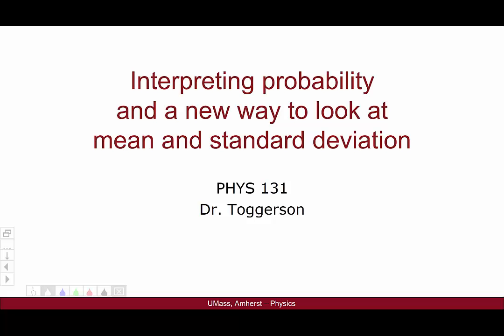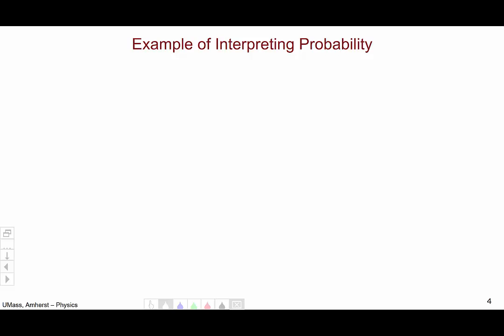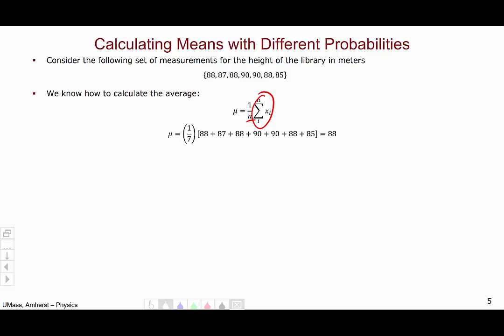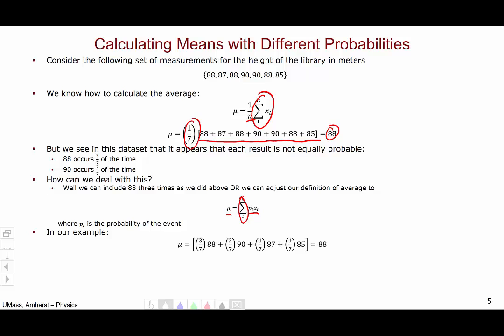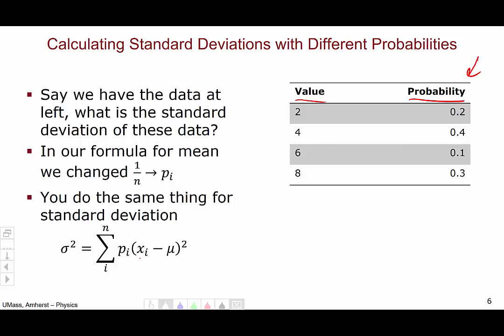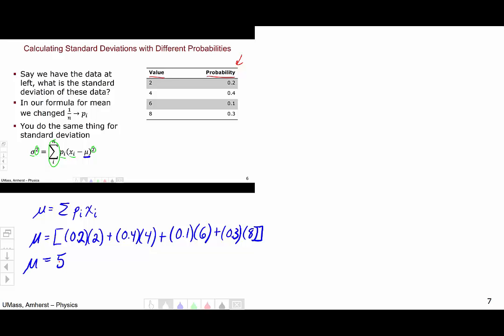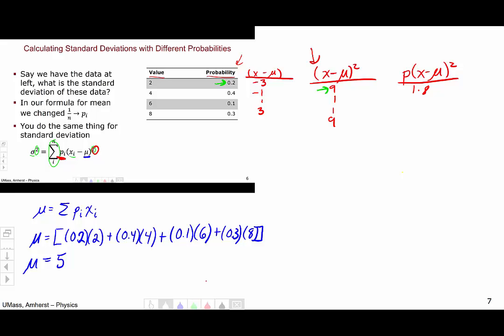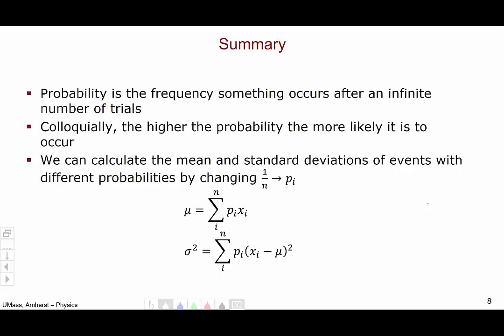Probability, Means and Standard Deviations